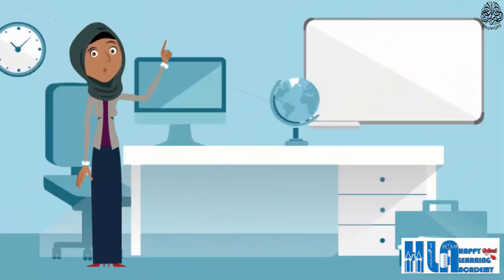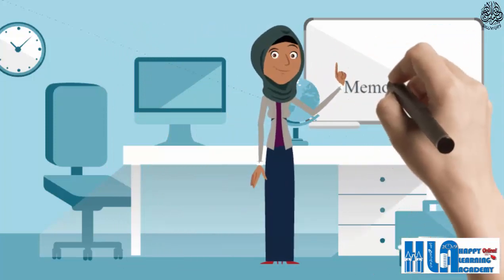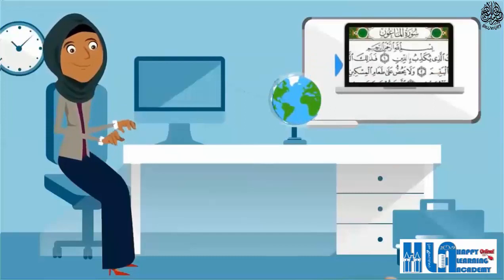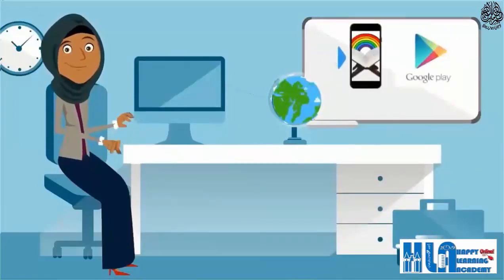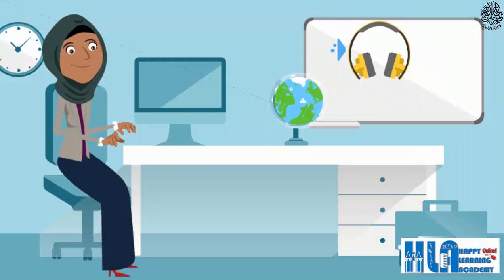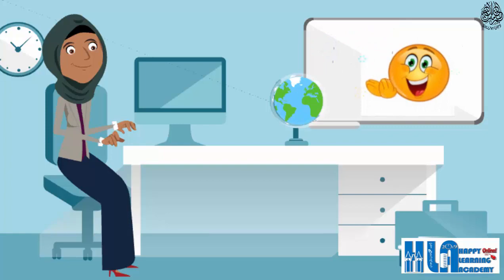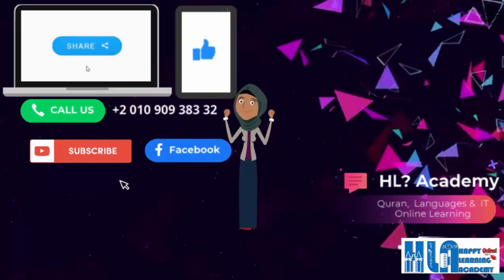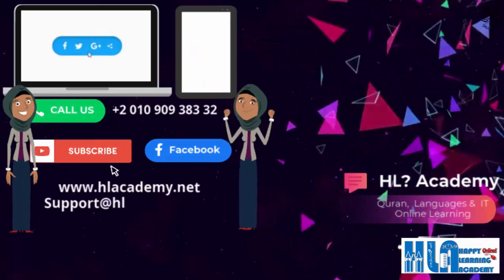Qur'an Tajweed & Memorize Easily (English Tutorials)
This video for Non-Native speakers to learn Quran Tajweed by easy ways.
Follow our new videos to keep learning, we will give active learners more gifts after lessons 🎁🎆...
- This is Mushaf Tajweed on Computer

We are teaching Arabic, Technology, English, French Courses for Non_Natives & Arabs as well online Quran classes to Muslims all over the world :)
- Kids.
- Adults.
- Men.
- Women.